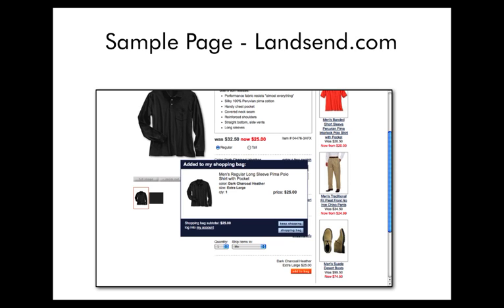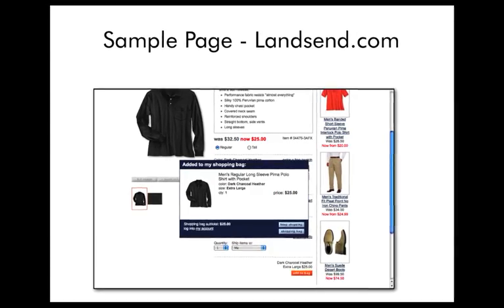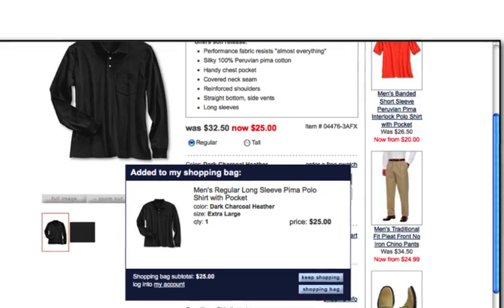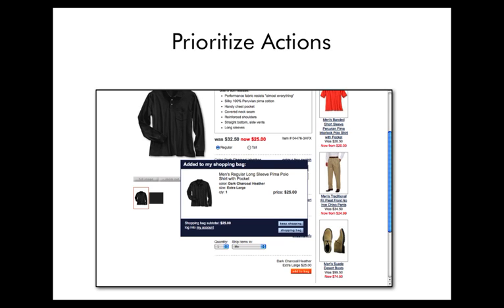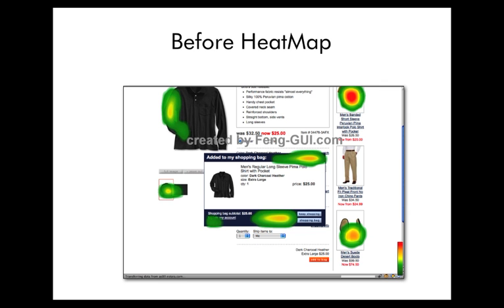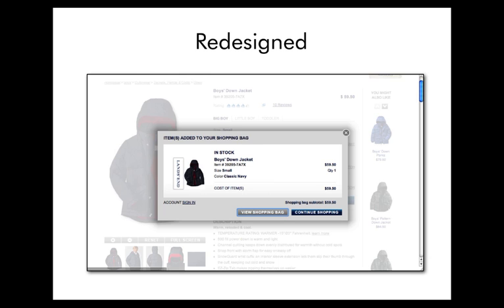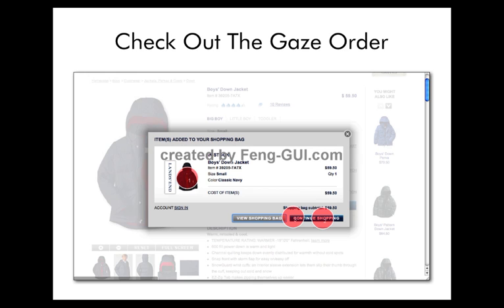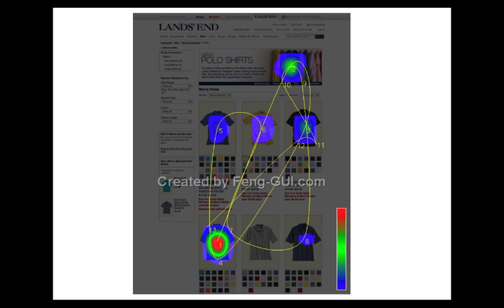How to Prove Designer Costing You Money.mov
- I share a simple technique and how to use attention mapping software like Feng-GUI.com to prove to your designer that they are costing you money.
Attention mapping software uses software algorithms to create heat maps based on how people would engage with your Web page or ad within the first five seconds of interaction. Of course these tools aren't perfect as they can't predict what is driving a person's motivation but from a pure design perspective you can see if you are in the right direction or not.
Watch this video to see a specific example of a page - before and after - and notice the difference in heat maps and page effectiveness.